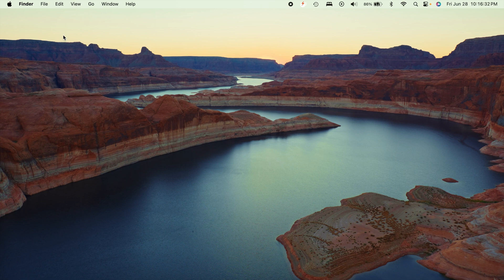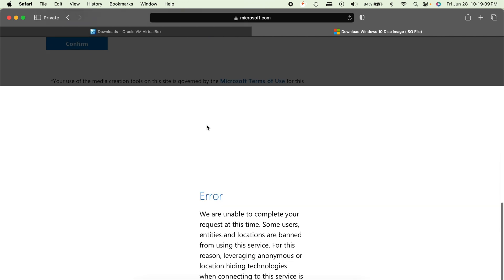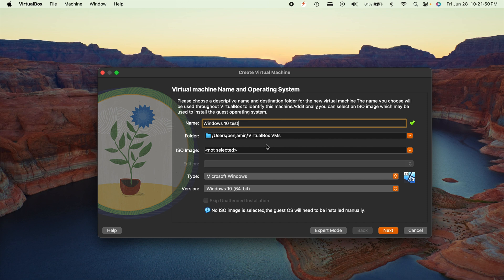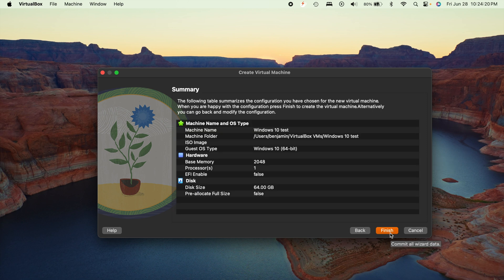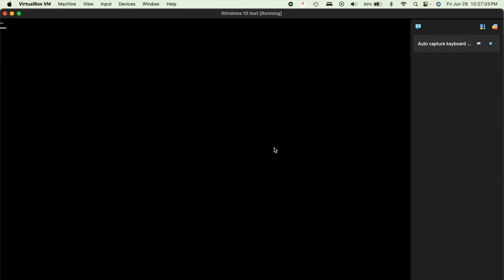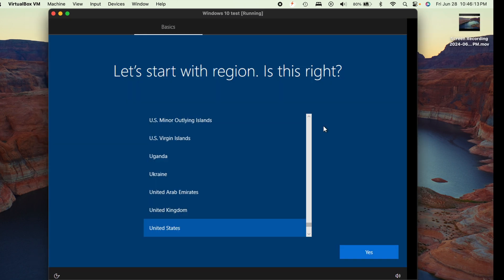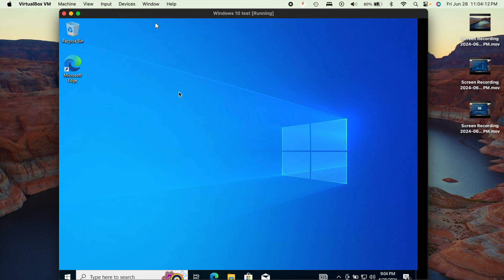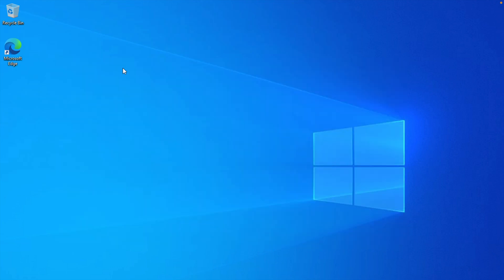How to Install Windows 10 in VirtualBox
Here is how to install Windows 10 in VirtualBox! This is free and easy and also works on your Mac or Windows PC!